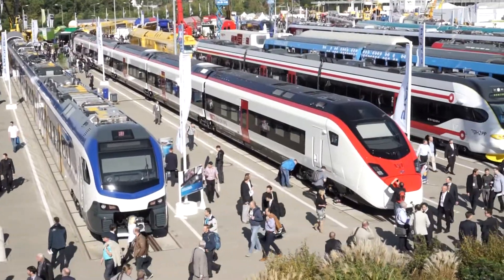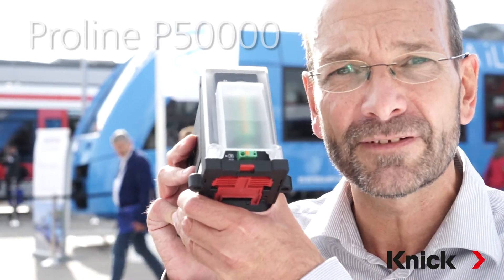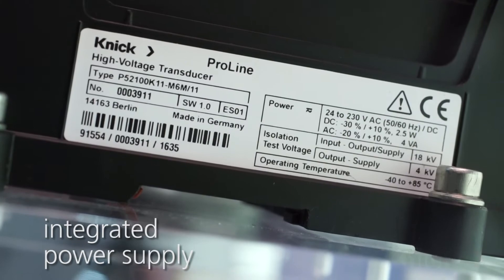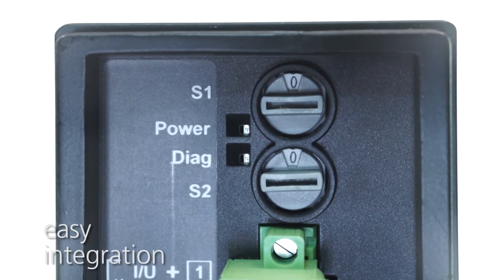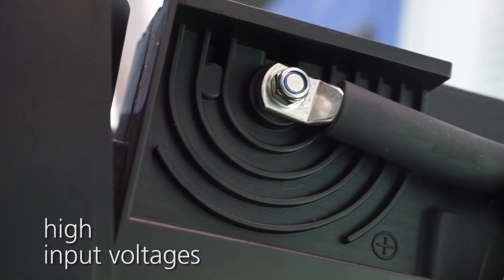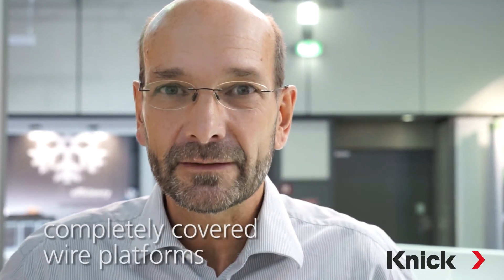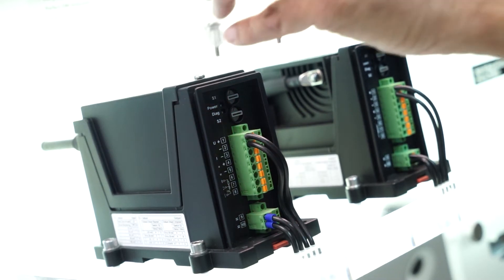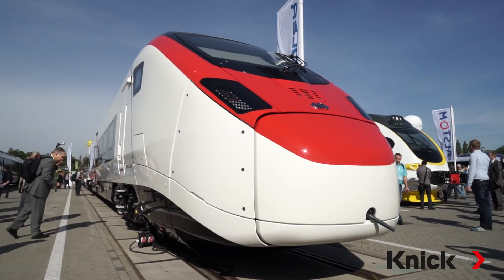ProLine P50000 - The New Standard for High Voltage Transducers in Rail Transport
ProLine P 50000 series transducers are designed specially for high voltage and current measurement in multiple units (EMU/DEMU) and locomotives – for short circuit detection, for monitoring traction converters and traction motors, auxiliary converters and accumulator batteries.

The high flexibility created by switchable measuring ranges and an integrated universal power supply are completely new in this product range.